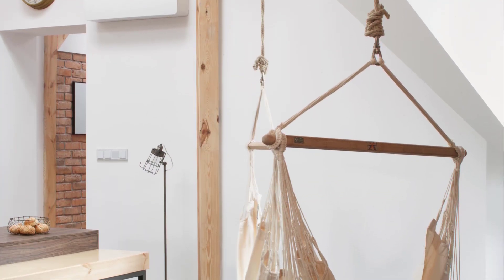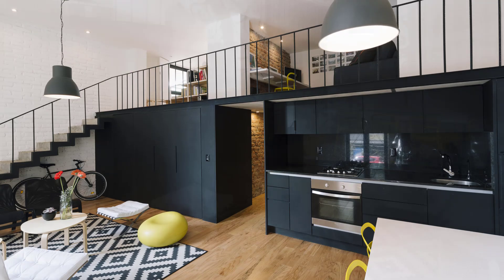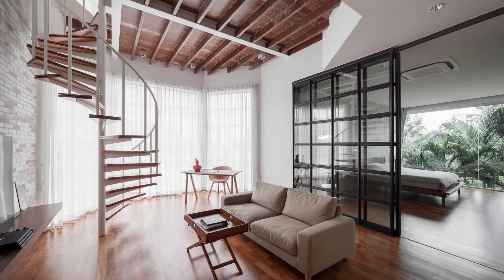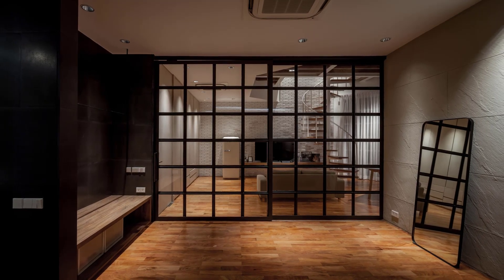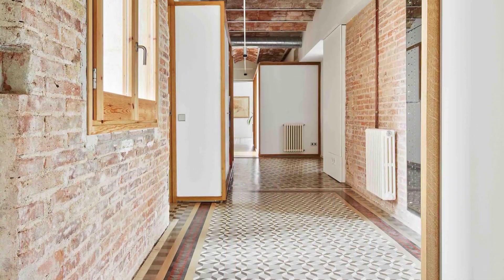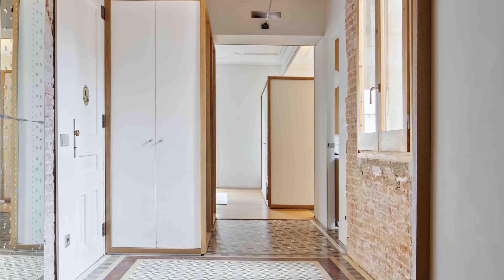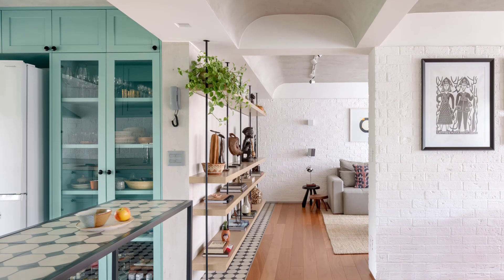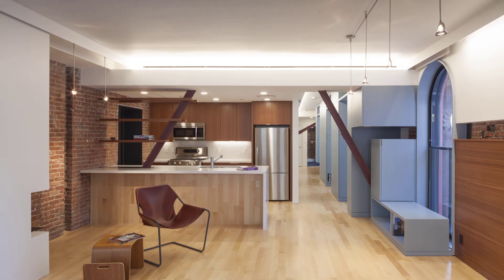8 Inspirational Home Projects with Exposed Brick Interior Design: From Modern Loft to Classic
In this video, we present 8 home projects featuring exposed brick interior designs, ranging from modern lofts to classic styles. Each project brings a unique character and inspiration for those looking to create a warm, aesthetic, and personality-filled home. Whether you’re a fan of industrial design with a modern touch or prefer timeless classic elements, this video has something for everyone.

Timestamps:

00:12 - Loft in a Historic Tenement by CUNS: A loft that retains historical elements, with exposed brick adding character and uniqueness to every corner of the space.

03:04 - Córdoba-Flat by Cadaval & Solà-Morales: This apartment design combines exposed brick with elegant modern touches, creating a balanced atmosphere between traditional warmth and contemporary simplicity.

05:31 - The Renovation of Ngamwong-wan 44 by FATTSTUDIO: This renovation project uses exposed brick to enhance the building's character while maintaining the comfort and functionality of the space.

08:22 - Loft São Paulo by treszerosete: With a strong industrial concept, this loft highlights exposed brick as a key element in creating an edgy and modern urban vibe.

10:50 - AM Apartment by TwoBo arquitectura: This apartment combines exposed brick with minimalist design, resulting in a bright and open space with rich textural contrasts.

13:54 - Aláfia Apartment by Studio Clarice Semerene: In this project, exposed brick is used to bring a natural and organic feel, with a blend of materials that creates a strong connection to nature.

16:28 - Hayden Building by CUBE Design + Research: This historic building revitalization project uses exposed brick to preserve its original essence while introducing a modern and functional atmosphere.

18:43 - Loft in Kyiv by MARTINarchitects: This loft combines industrial design with exposed brick as a decorative element, adding strong and dynamic character in the heart of Kyiv.

Enjoy this exploration of interior designs that blend the beauty of exposed brick with various architectural styles. Be sure to watch the entire video to find the perfect inspiration for your dream home!